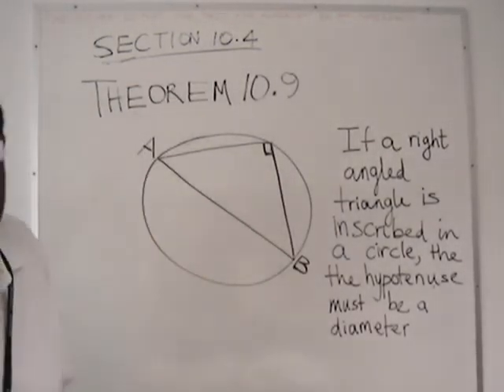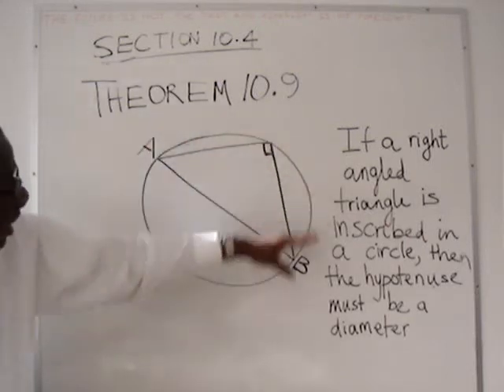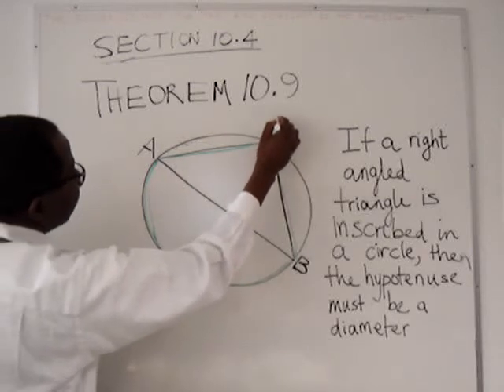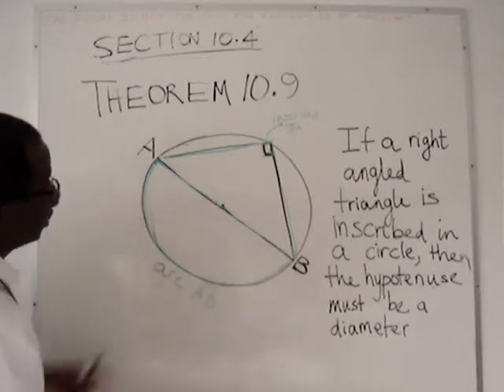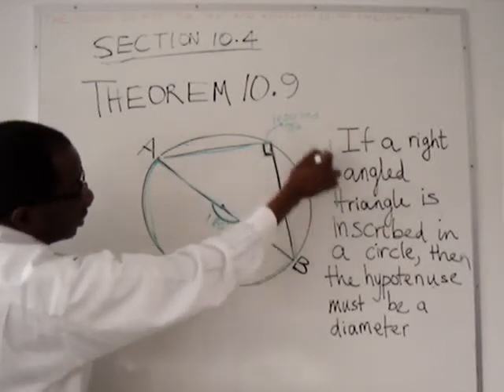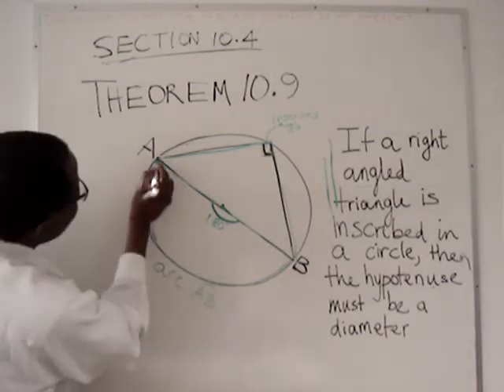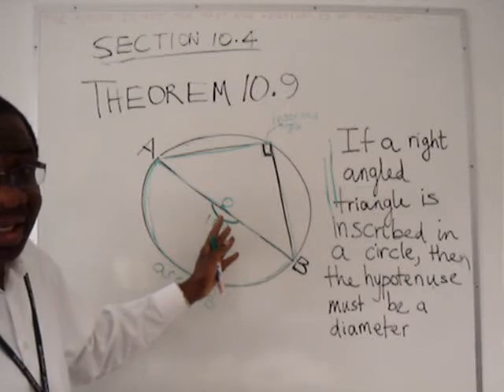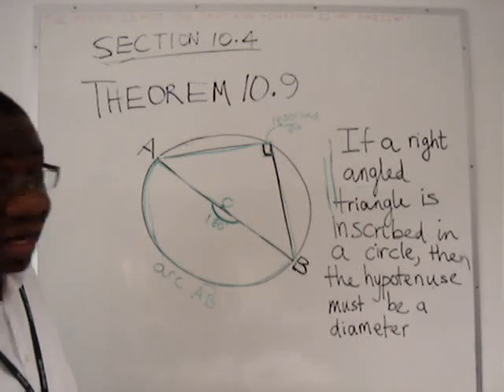Section 10-4 Lecture - Part 3.wmv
McDougal Littell - Geometry